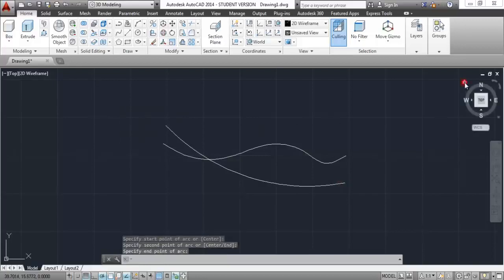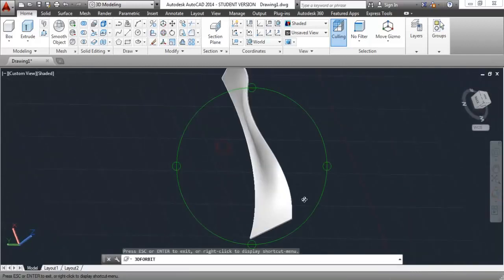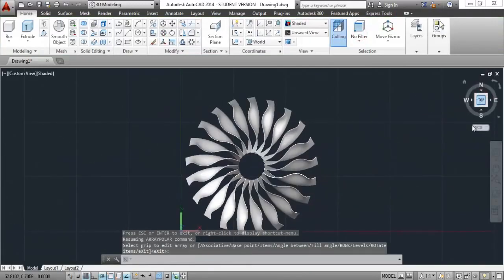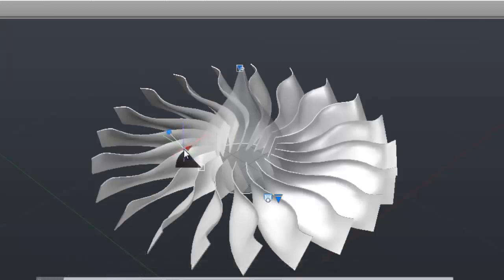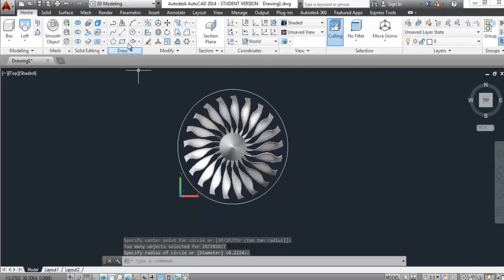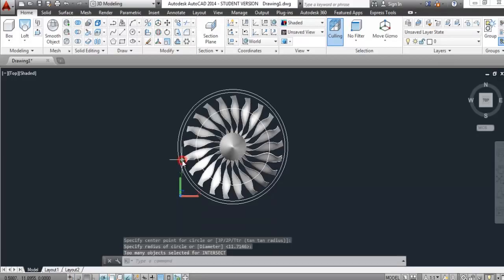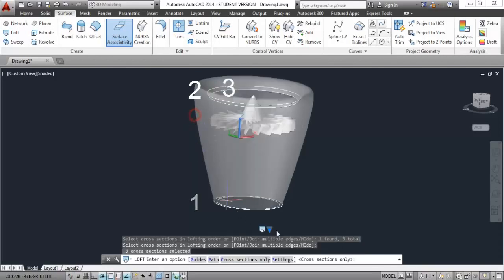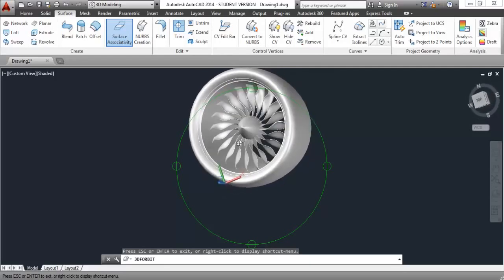3D modelling Jet Engine with Propeller in AutoCAD